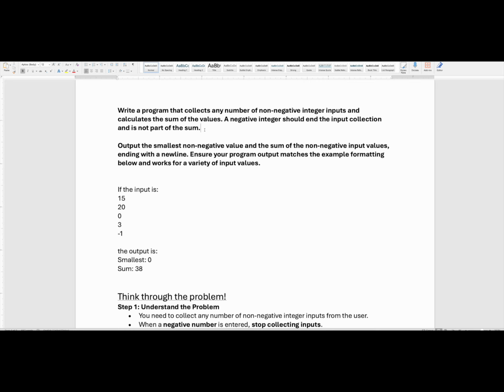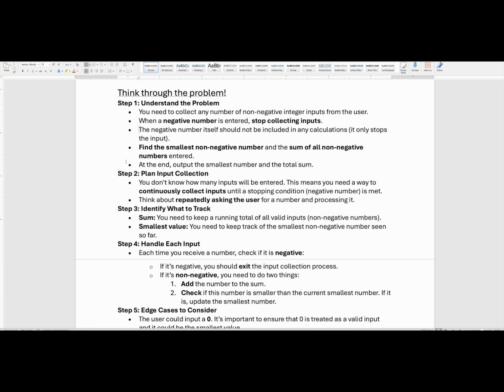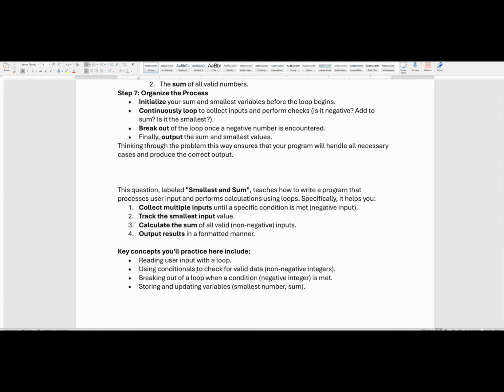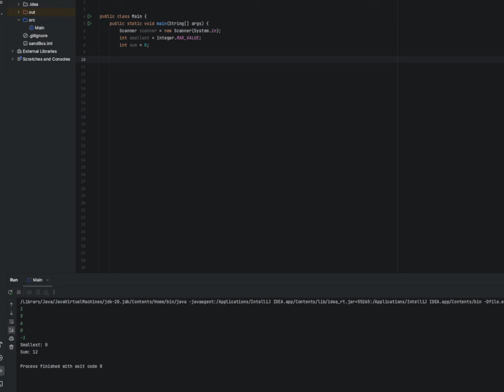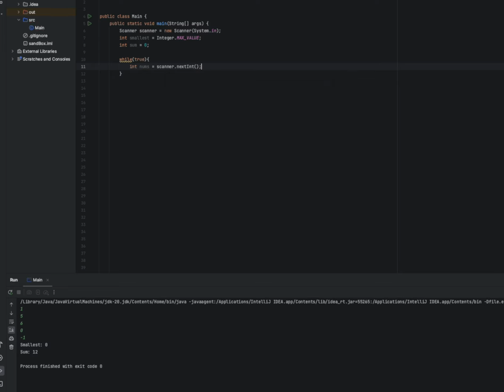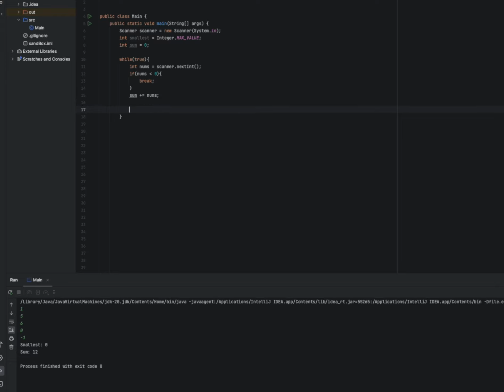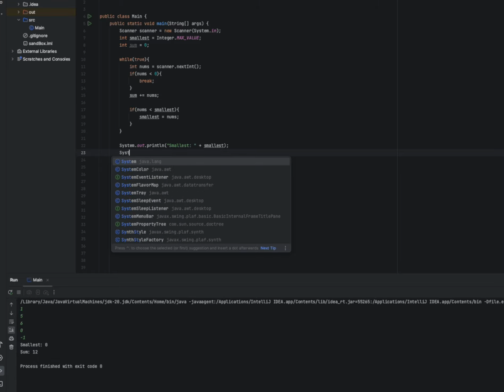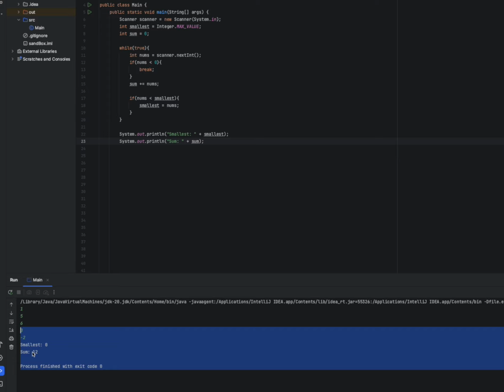JAVA: While and If Exercise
"Smallest and Sum", teaches how to write a program that processes user input and performs calculations using loops. Specifically, it helps you:

Collect multiple inputs until a specific condition is met (negative input).
Track the smallest input value.
Calculate the sum of all valid (non-negative) inputs.
Output results in a formatted manner.
Key concepts you'll practice here include:

Reading user input with a loop.
Using conditionals to check for valid data (non-negative integers).
Breaking out of a loop when a condition (negative integer) is met.
Storing and updating variables (smallest number, sum).
This lab is essential in teaching how to handle dynamic input sizes and processing data until a stopping condition is reached.